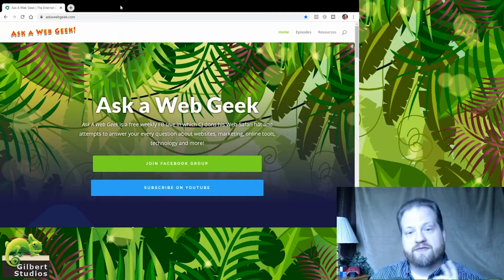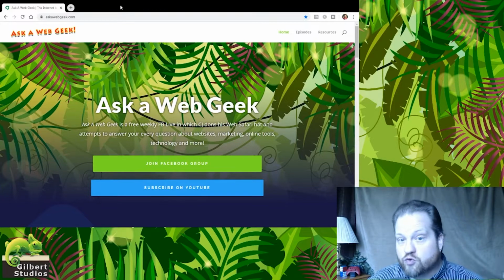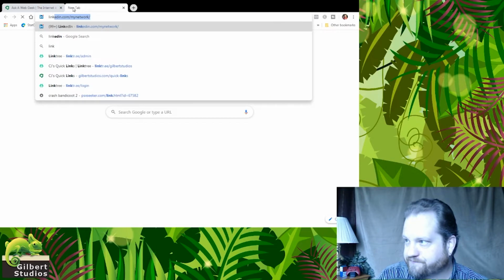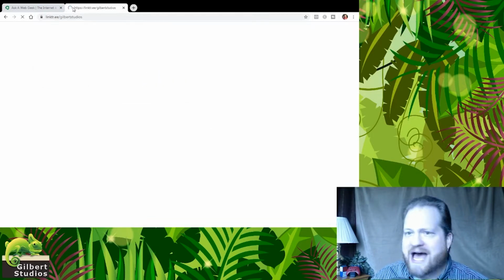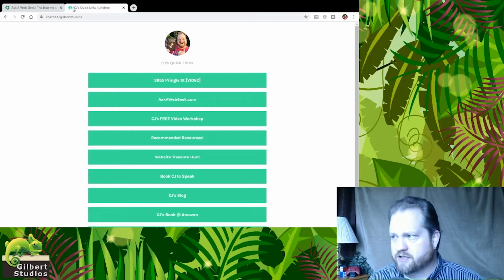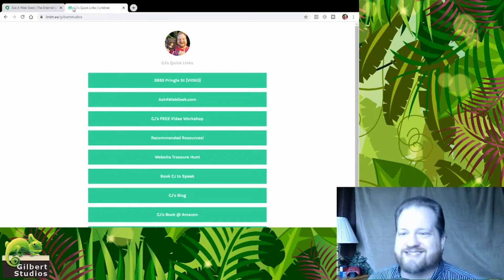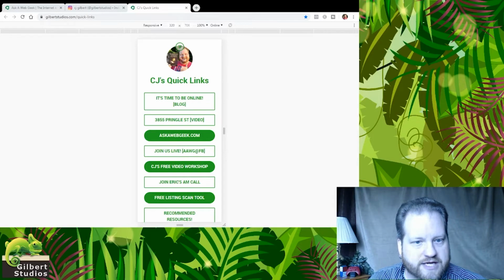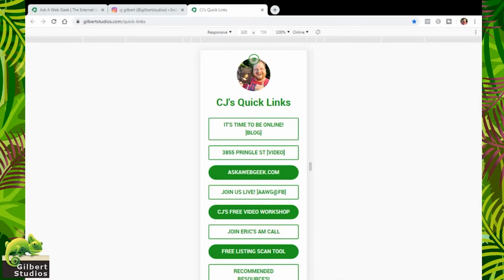My OWN Quick Links page is BETTER than LinkTree!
I WAS recommending LinkTree, but NOT any more!
...Of course -- We can USE YOUR OWN website!

-- CJ takes us on a field trip to see a new solution he built to replace his linktr.ee page

-- What are YOUR questions?  How can we HELP YOU?